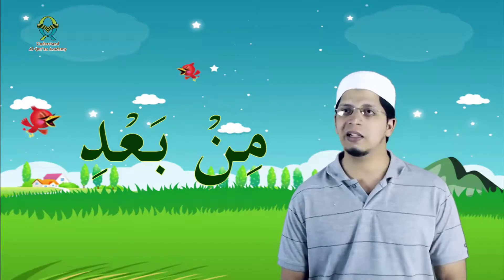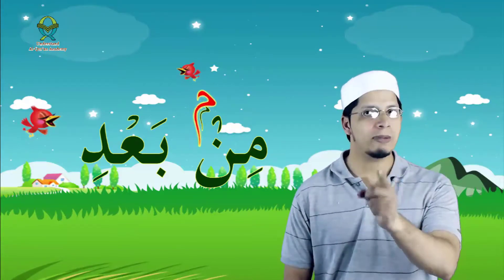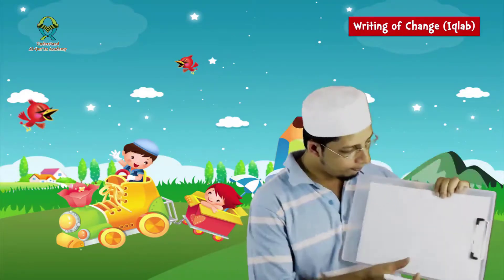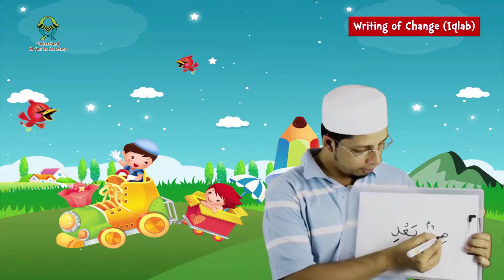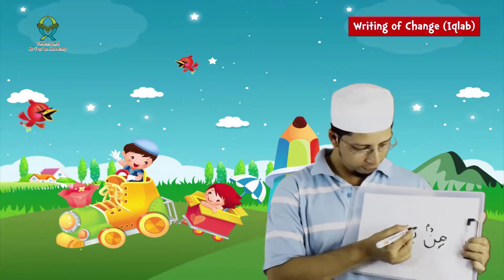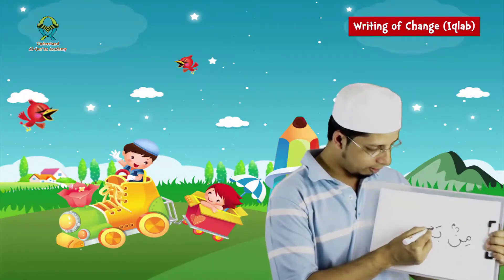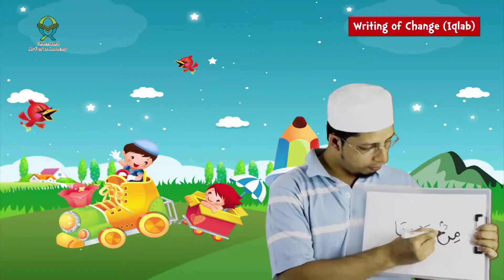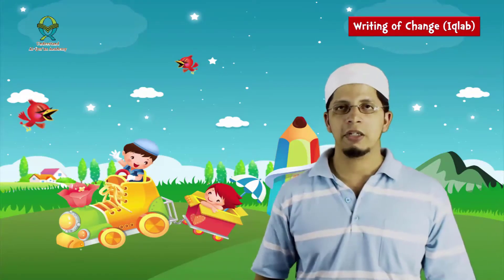RQ_by Qari Sahab_Kids_English 45